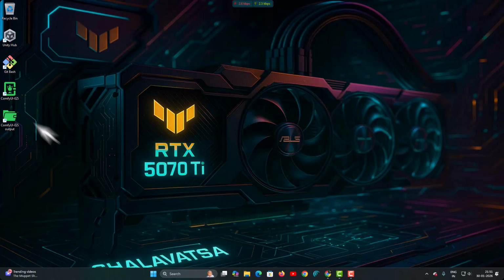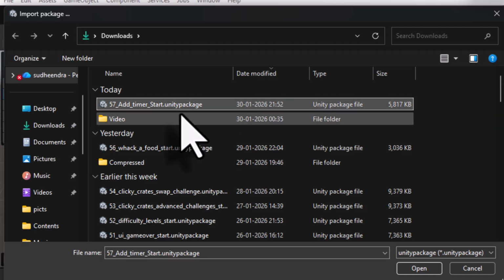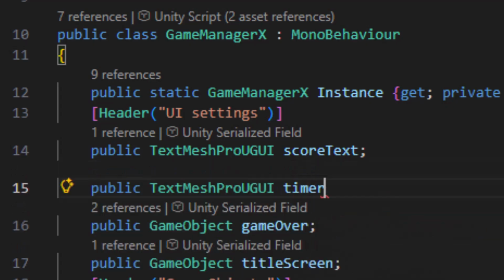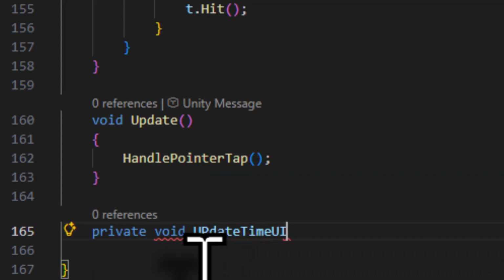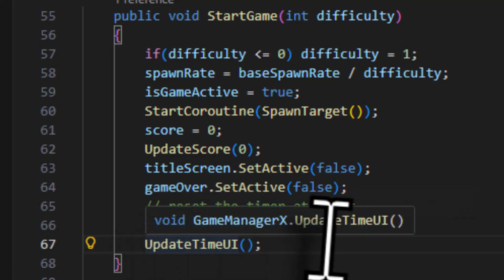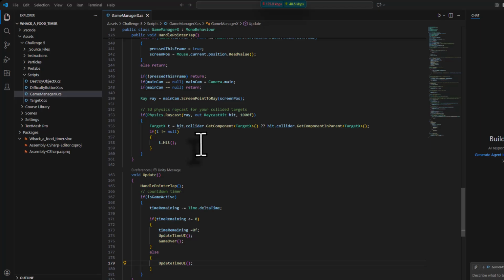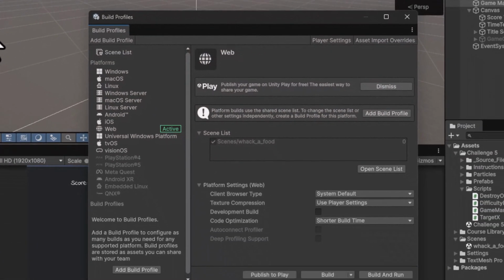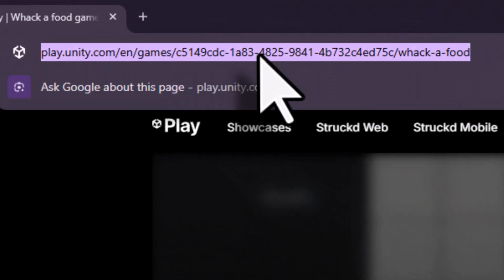57 Unity Timer System Tutorial | Add Countdown Timer & Game Over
00:00 Intro – What we’ll build (Timer-based Wacky Food)
00:43 Create/Open Unity project (Wacky Food Timer)
01:09 Download Session 57 package + Layout (Patreon)
01:35 Cleanup (Remove Readme + Input Actions)
01:55 Load Sartreak layout (optional)
02:18 Import “57 Add Timer Start” package
02:36 Open Wacky Food scene + delete Sample Scene
02:48 Set Game view to Full HD (1920×1080)
02:55 UI Setup – Move Score Text (left side)
03:06 Duplicate Score → Create “Time Text” (right side)
03:38 Save scene
03:44 Open GameManagerX.cs (add timer UI + variables)
05:42 Create UpdateTimeUI() function
07:01 Reset timer in StartGame()
07:45 Countdown logic in Update() + Game Over on 0
09:18 Remove old GameOver trigger from TargetX.cs
10:01 Assign Time Text to GameManager in Inspector
10:12 Test gameplay (timer counts down, game ends)
10:32 WebGL Build setup (Switch platform, scenes list)
11:07 Player Settings (Resolution, PWA, Compression disabled)
11:33 Build WebGL → Zip build folder
11:53 Upload to Unity Play + title/description/thumbnail
12:45 Wrap-up + next session preview

In this Unity beginner tutorial (Session 57), we upgrade our Wacky Food (Whack-a-Food / Whack-a-Mole style) game by adding a 60-second countdown timer. Instead of ending the game when a good object is missed, we convert the project into a time-based arcade game where Game Over triggers when the timer reaches 0.

✅ What you’ll learn in this session:

How to add a countdown timer in Unity using Time.deltaTime

How to display time using TextMeshPro (TMP) UI

How to reset the timer when the player selects Easy / Medium / Hard

How to update the UI every frame with a clean UpdateTimeUI() method

How to remove old miss-based game over logic from TargetX.cs

How to build and publish WebGL to Unity Play (zip + upload)

🎮 Final result:

Score on the left ✅

Timer on the right ✅

Timer counts down from 60 → 0 ✅

Game Over screen appears exactly at 0 seconds ✅

📌 Project Type: Arcade / Whack-a-mole style
🧠 Skill Level: Beginner friendly
🛠 Tools: Unity, TextMeshPro, C# scripting, WebGL build